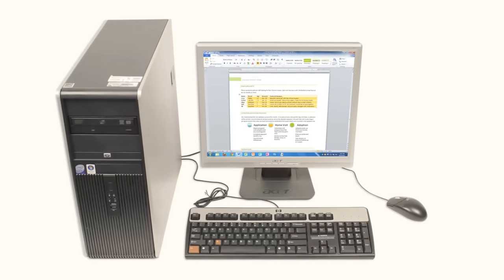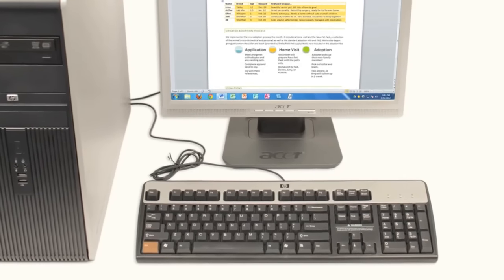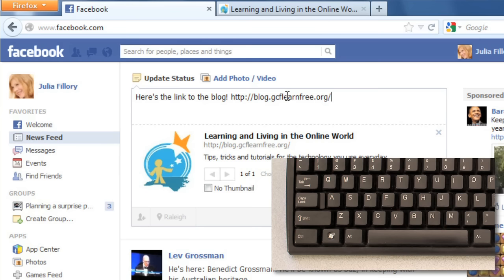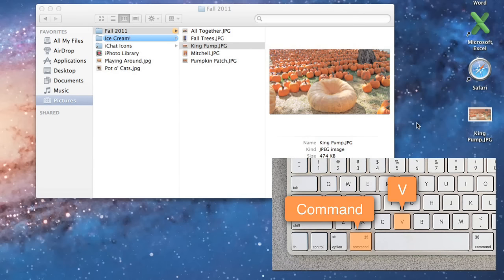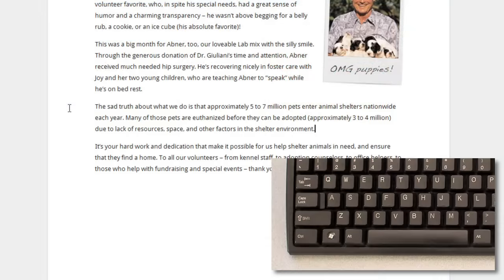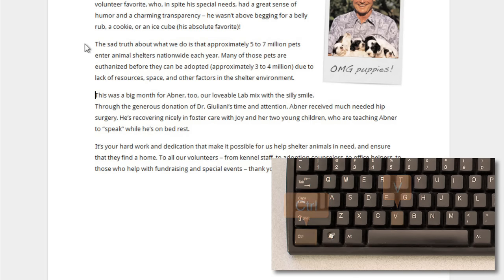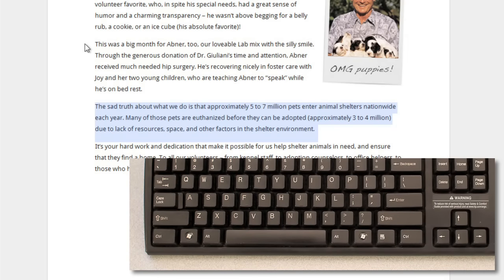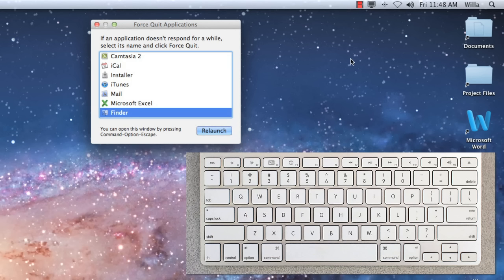Tech Savvy Tips and Tricks: Keyboard Shortcuts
In this video, you’ll learn more about using keyboard shortcuts on Windows and Mac operating systems. for our text-based lesson.

This video includes information on:
• Mac keyboard shortcuts